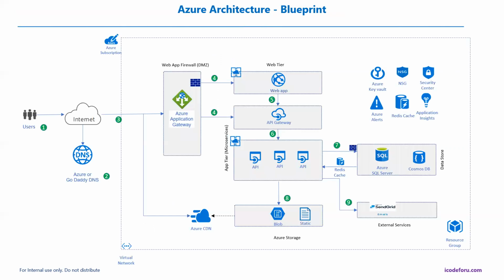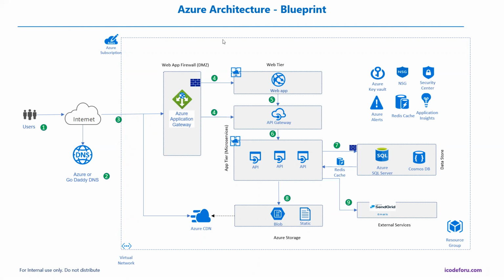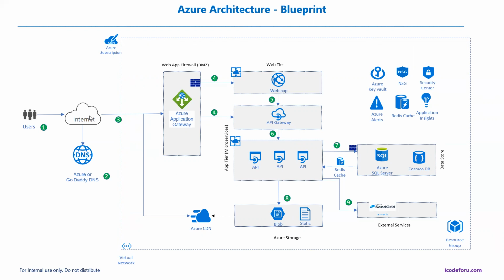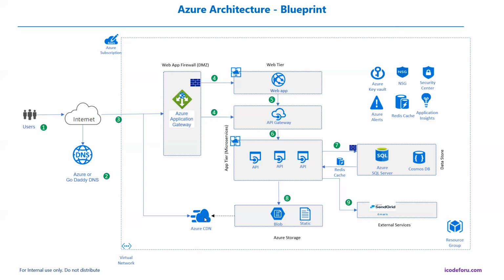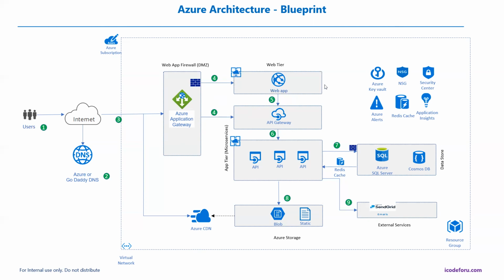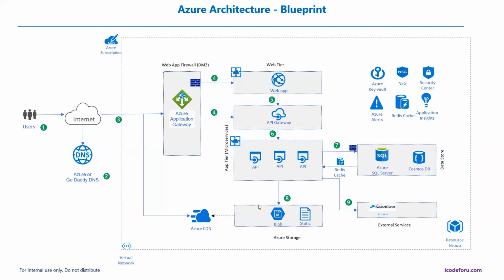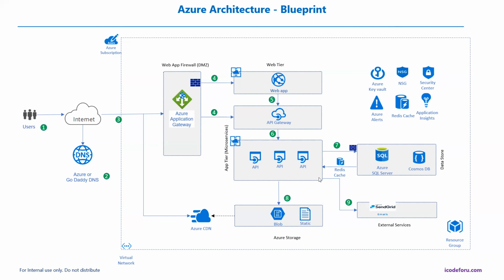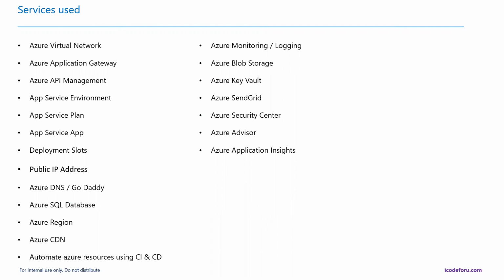Chapter-4: Azure Reference Architecture Blueprint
This is another chapter in the “Azure Basic Architecture” practical guide, in this chapter we will discuss Basic Azure Architecture blueprint, this blueprint is created based on the Application High Level Architecture requirements.